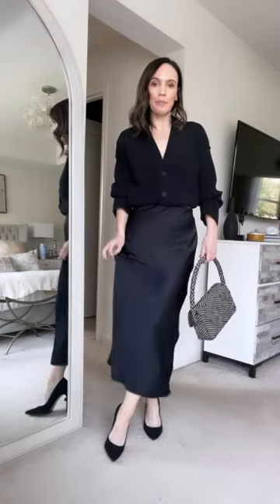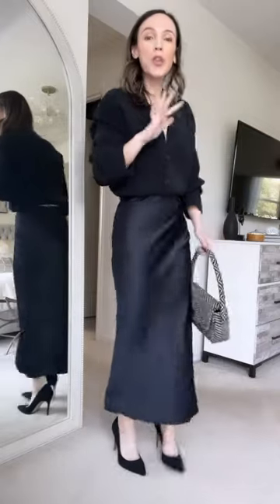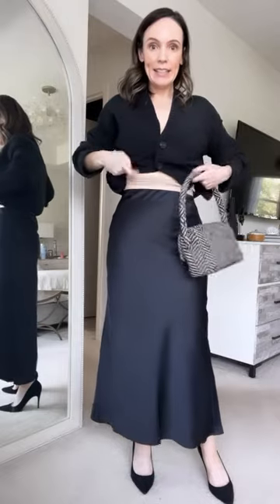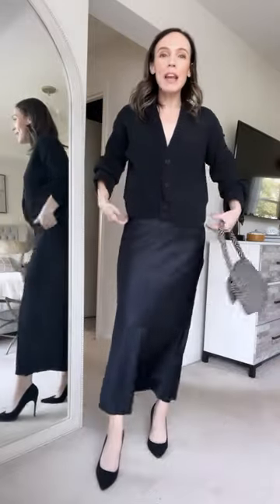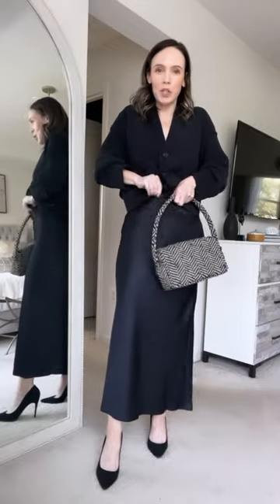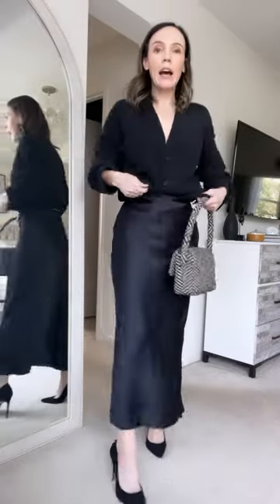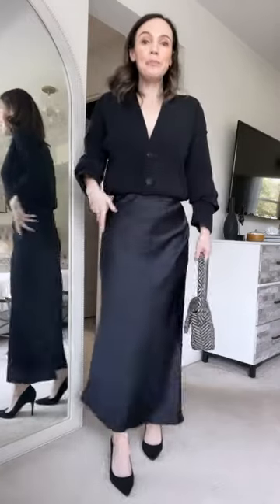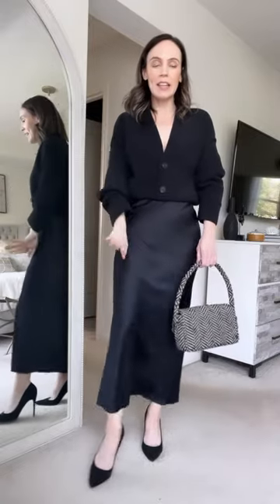Styling a slip skirt multiple ways